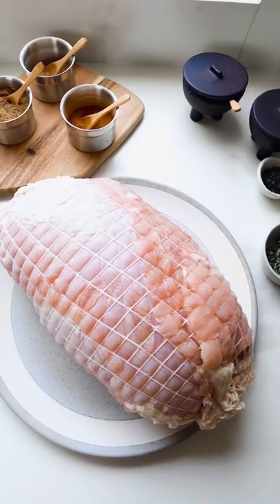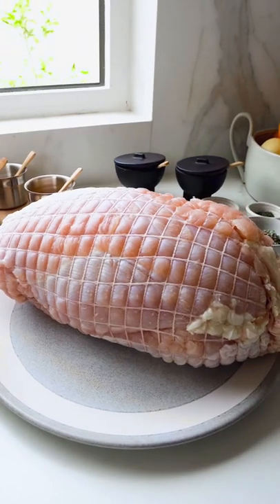Turkey breast roast with mashed potatoes and gravy